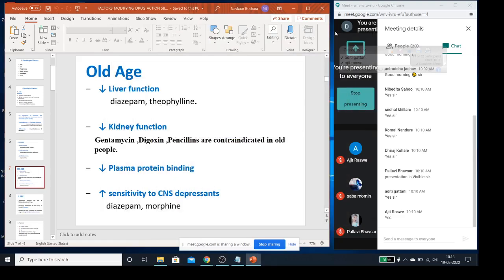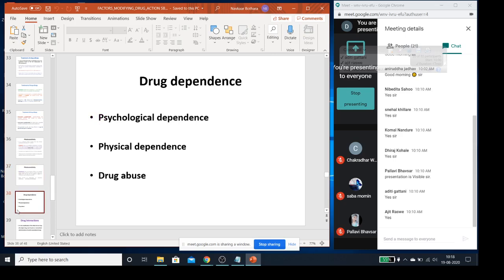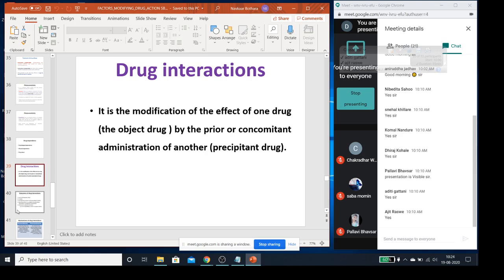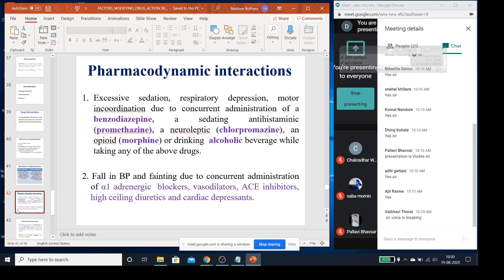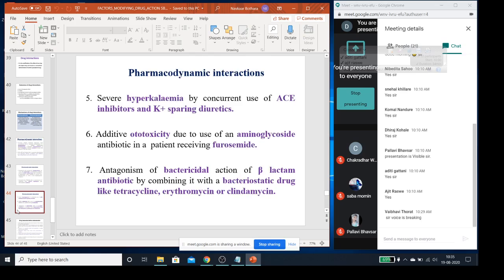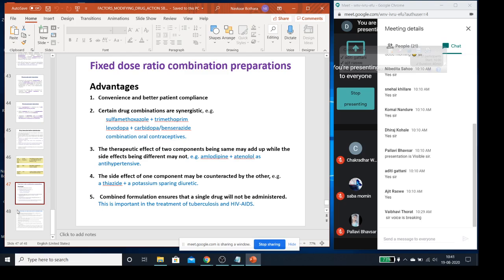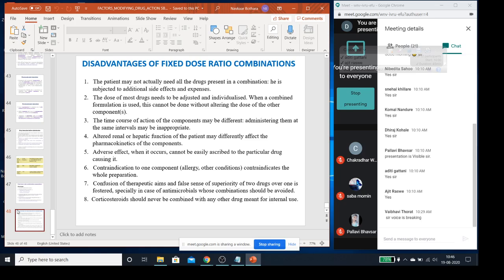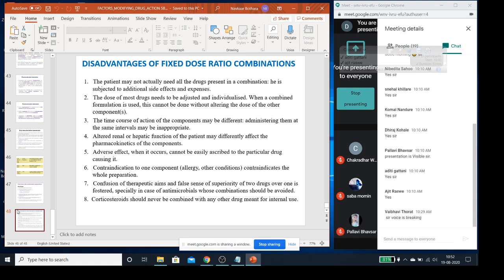Factors modifying drug actions 2